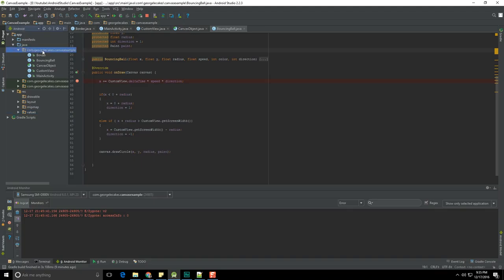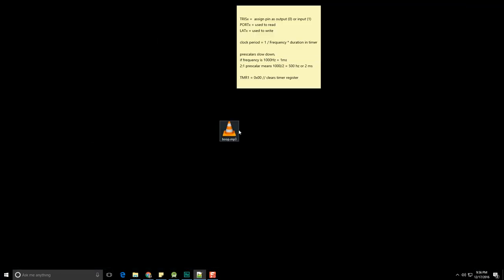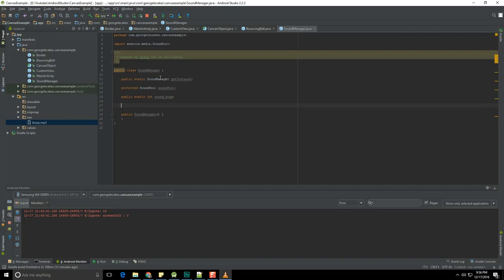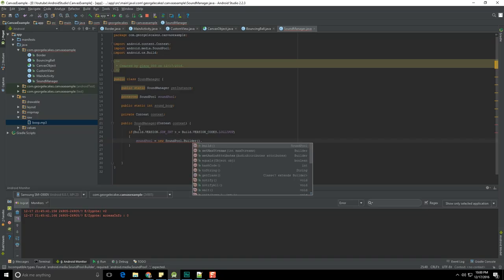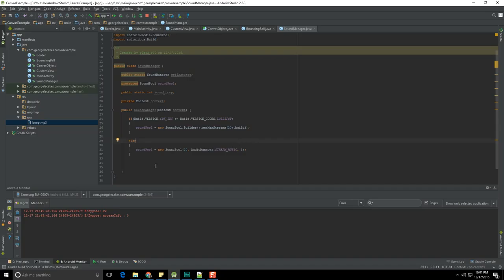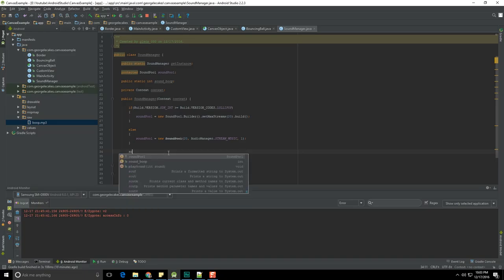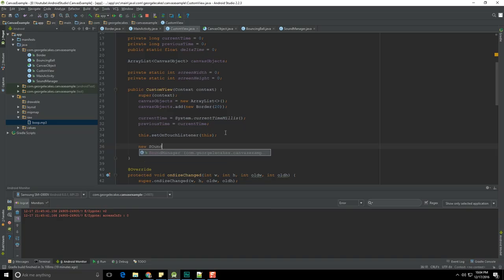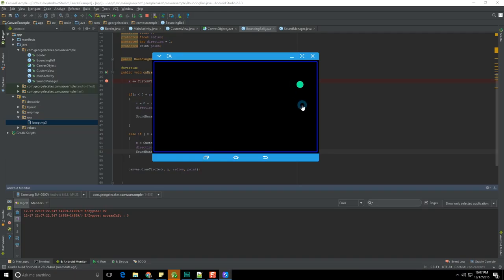Making Android Apps - 19 - Sound Pools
We add sound to our bouncing balls using a Sound Manager and Sound Pools in Android Studio.